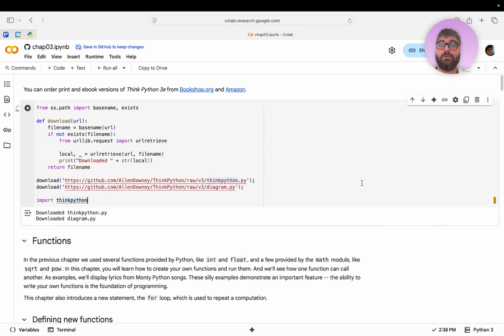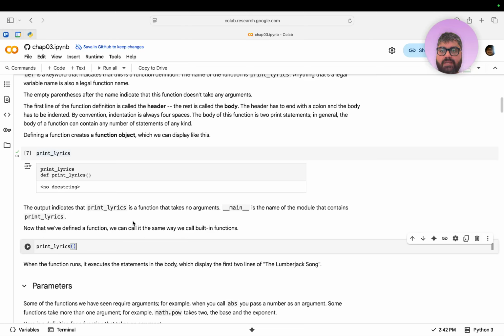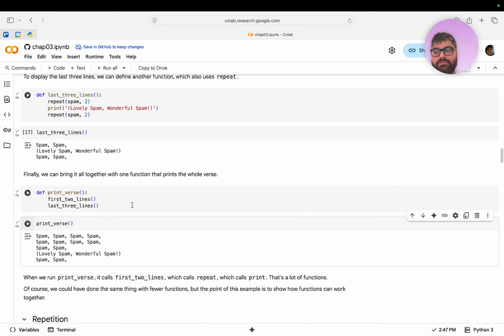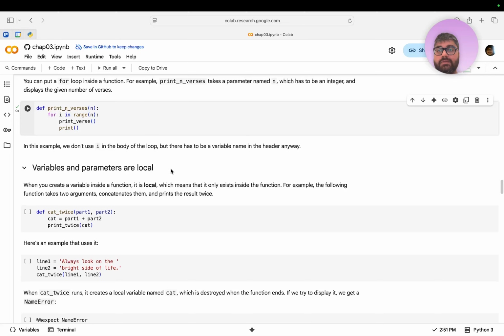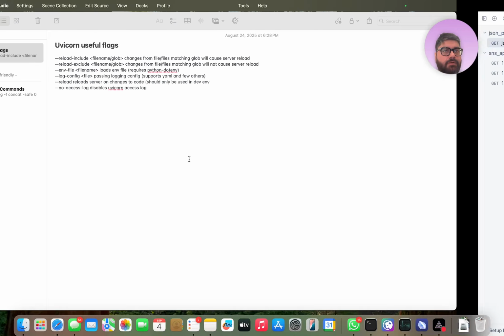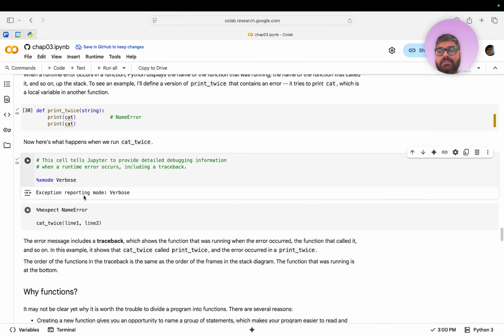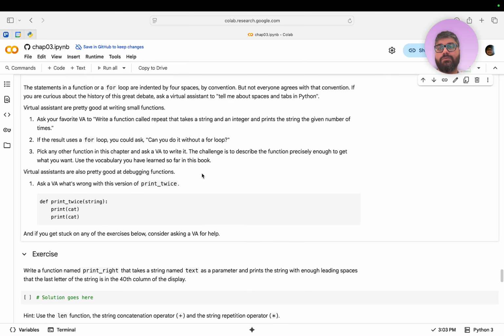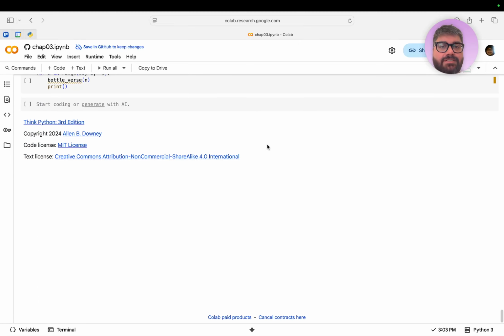Pretending to be a Beginner - Chapter 3